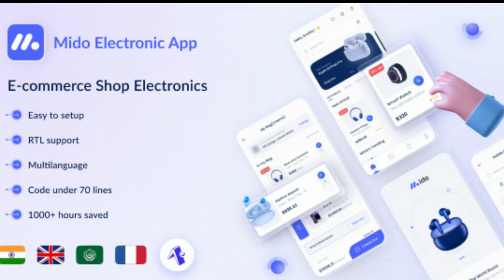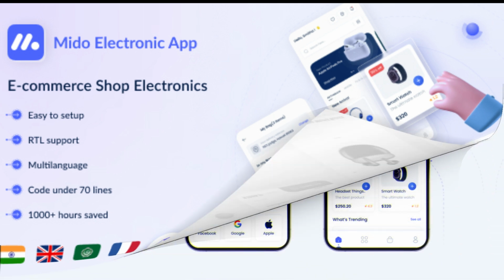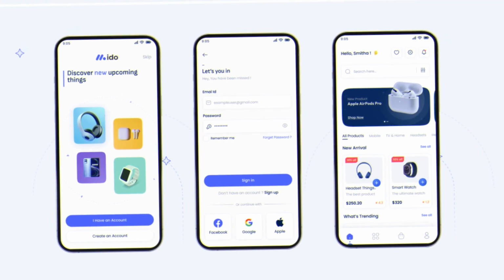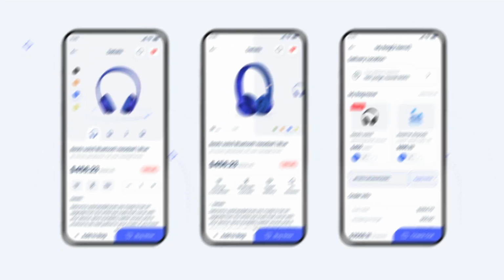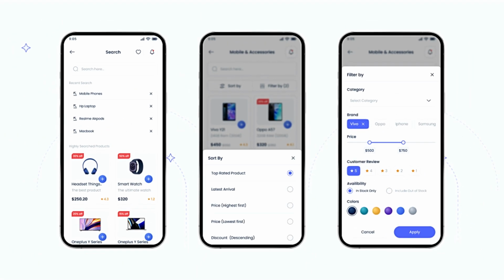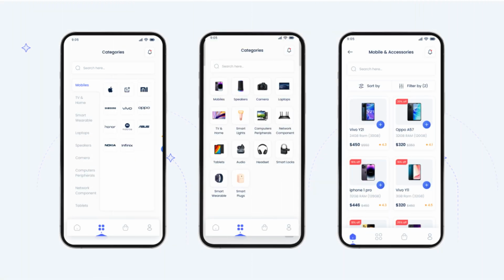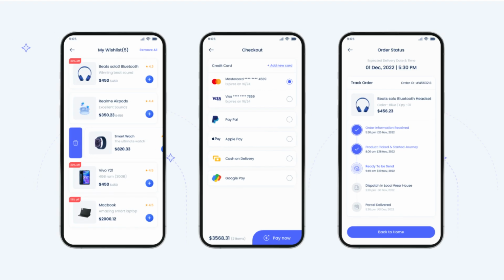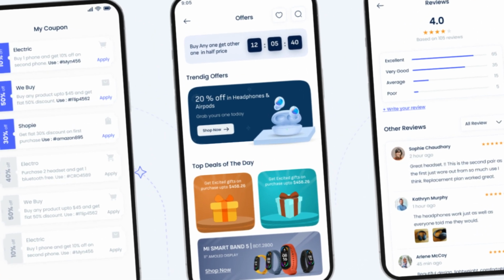Mido E-commerce React Native Expo UI Kit Template Demo | Ultimate Mobile App Solution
In this video, we provide a detailed demonstration of the Mido E-commerce React Native Expo UI Kit Template. This powerful template is designed to help developers create seamless and high-performance e-commerce apps with ease. Watch as we walk through the features, customization options, and how you can use this UI kit to kickstart your next mobile app project.

Whether you're a seasoned developer or just getting started, this demo will show you how Mido can streamline your development process and bring your e-commerce app ideas to life!